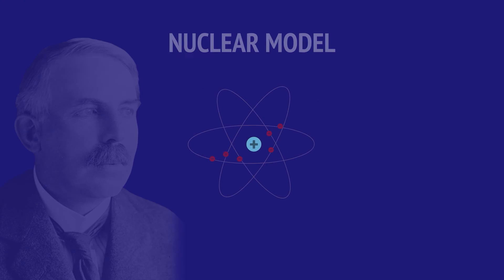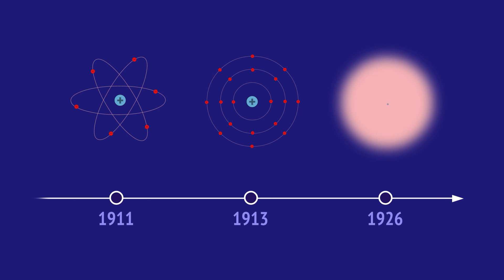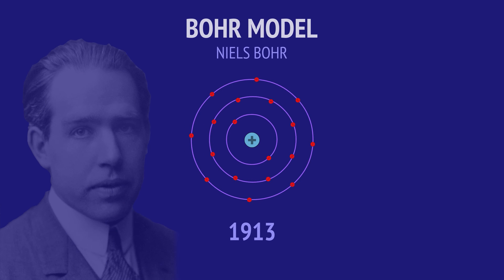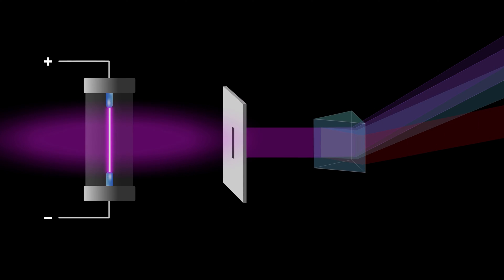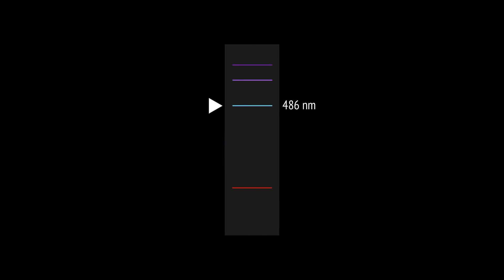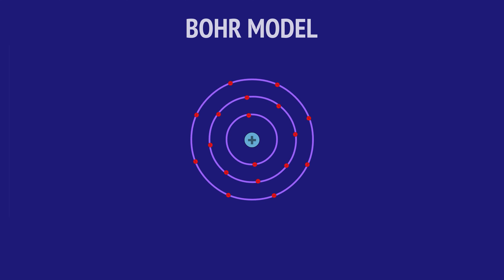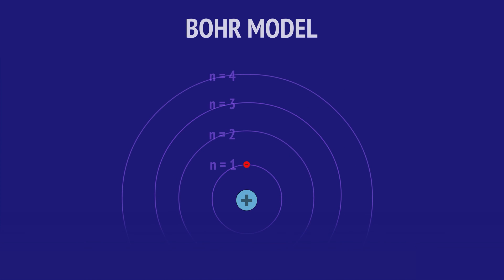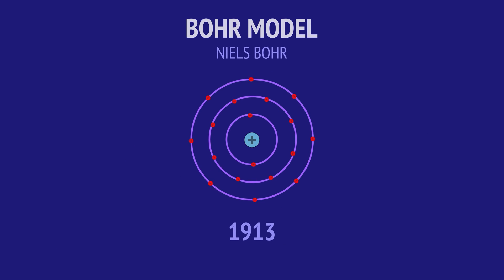Bohr's Model of the Atom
Join us as we delve into the Bohr Model of the atom, a fundamental concept in the world of atomic structure. This video unravels the intriguing history of atomic discoveries in the early 20th century.

In 1911, Ernest Rutherford's groundbreaking revelation about the atom's nucleus set the stage for a deeper exploration of its inner workings. Scientists were particularly intrigued by the arrangement of electrons within the atom and the challenges posed by classical physics.

Enter Niels Bohr, a Danish physicist who, in 1913, proposed a solution to the puzzle of stable electron orbits. His innovative model, inspired by the unique emission spectrum of excited hydrogen gas, introduced the concept of fixed electron orbits with discrete energy levels. This marked a significant departure from previous models and paved the way for our understanding of quantum mechanics.

Join us as we uncover the fascinating journey of atomic discovery and the Bohr Model's role in shaping our understanding of the atom.